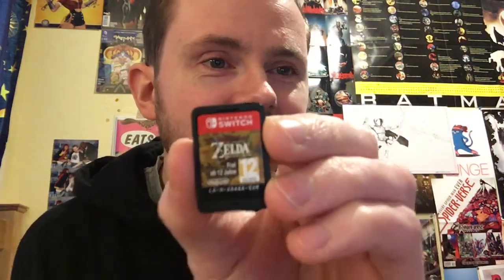Nintendo Switch Taste Test with Huw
Nintendo Switch cartridges taste nasty! Huw takes a good taste so you don't have to!